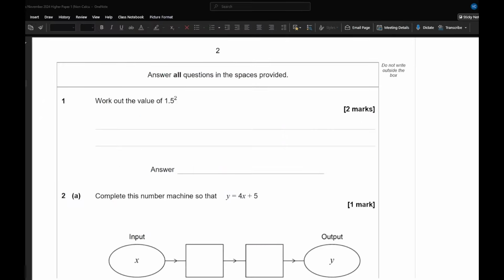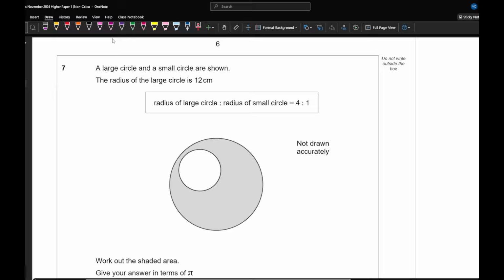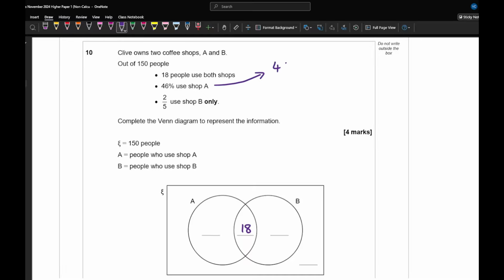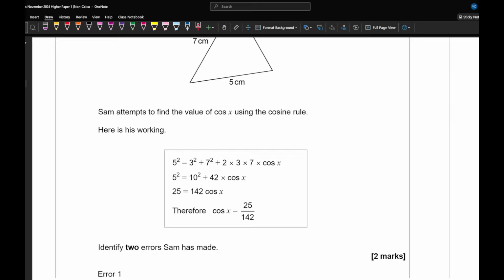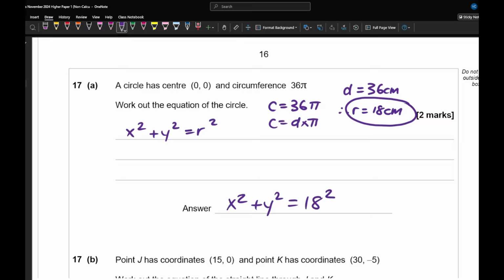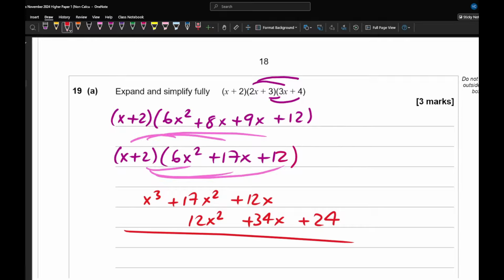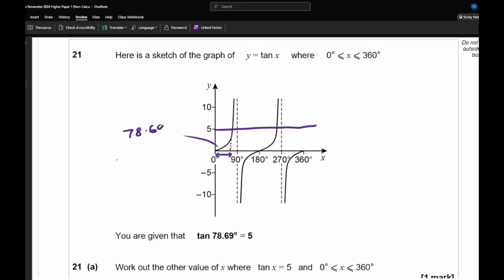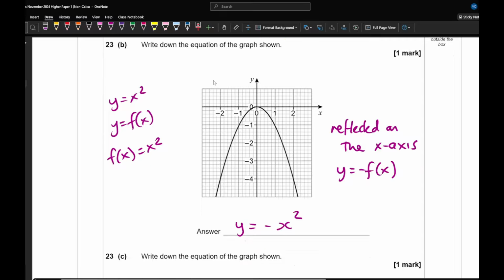GCSE Maths Past Paper November 2024 Higher Paper 1 (Non Calculator) Walkthrough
Question Breakdown

1 Powers and Decimals
2 Function Machines
3 Averages
4 Sequences
5 3D Shape Properties/Volume
6 Fractions
7 Area of Circles
8 Proportion/Rate of Change
9 Vectors
10 Venn Diagrams
11 Loci
12 Recurring Decimals
13 Estimation/Exact values of trig/Cosine
14 Enlargements
15 Inequalities
16 Rounding
17 Equation of a circle
18 Completing the square
19 Expanding triple brackets
20 Surds
21 Trig Equations/Graphs
22 Indices
23 Graph Transformations

Grade boundaries

9 = 71
8 = 61
7 = 52
6 = 41
5 = 30
4 = 19
3 = 13